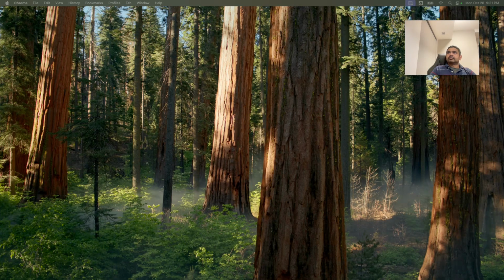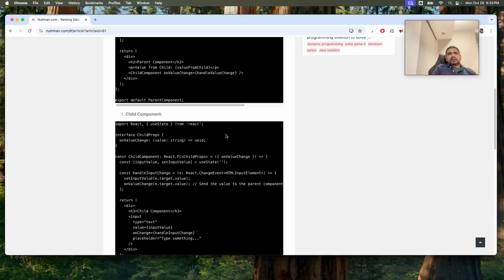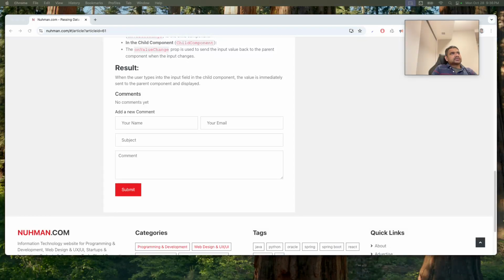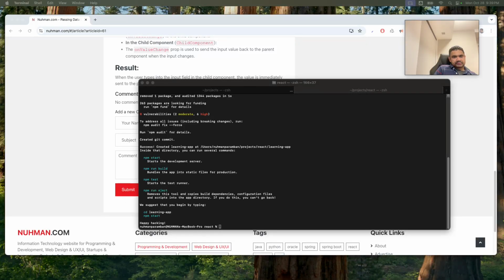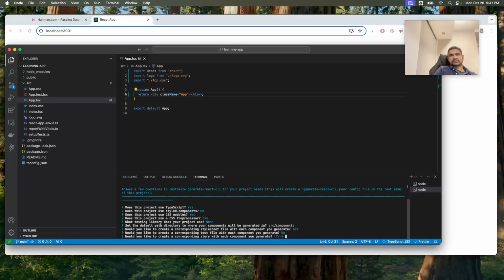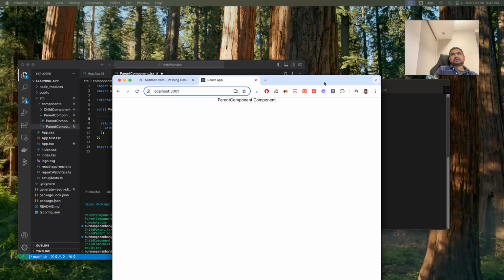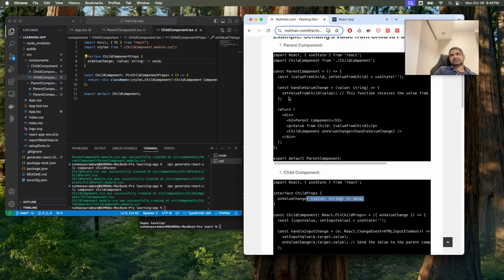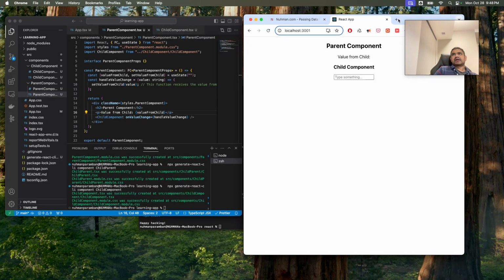Passing Data from Child to Parent in React Using Callback Functions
In React, to send a value from a child component to a parent, you pass a callback function from the parent to the child as a prop. The child calls this function with the value, and the parent receives it.

Summary:
Parent Component: Defines a function (handleValueChange) to handle the value and passes it as a prop (onValueChange) to the child.
Child Component: Accepts the callback as a prop and calls it when the input changes, sending the value to the parent.
Result:
When the user types in the child component’s input, the value is sent to and displayed in the parent component.

This approach allows child-to-parent communication in React.